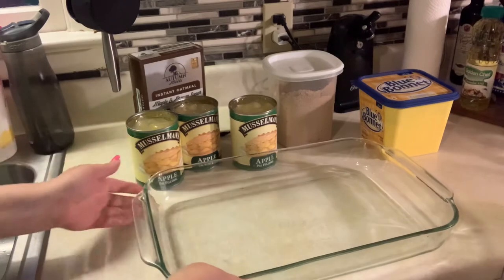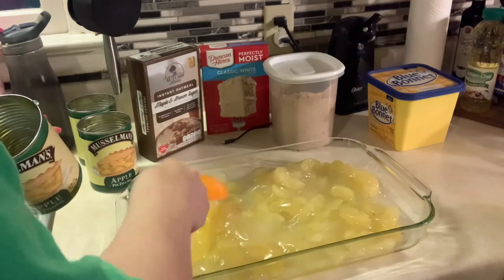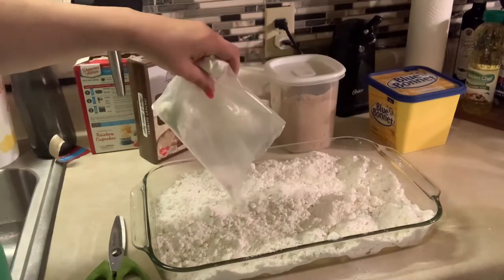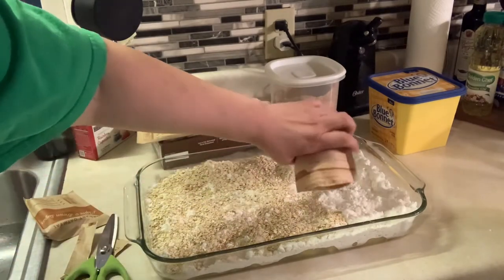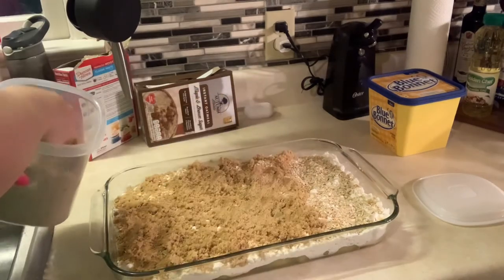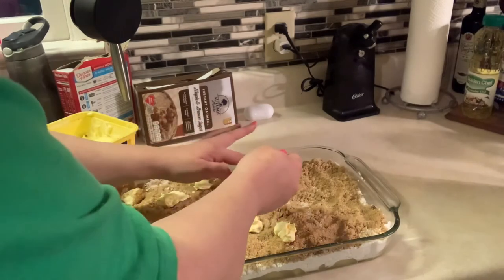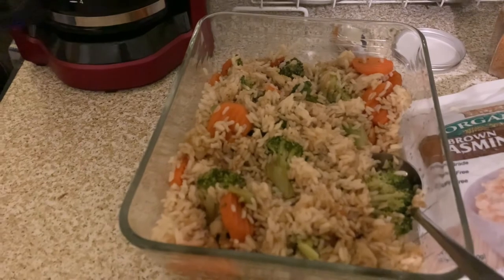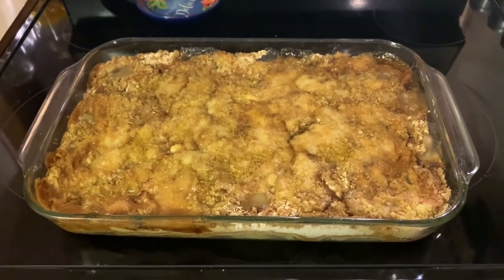Look What’s Happening in the Kitchen!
Come on in and see the deliciousness I’m making for you today!